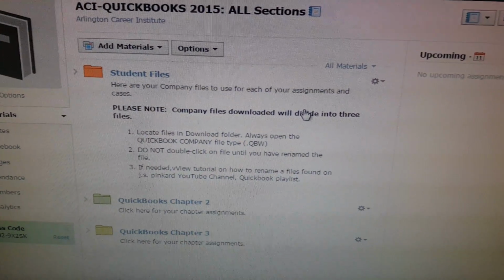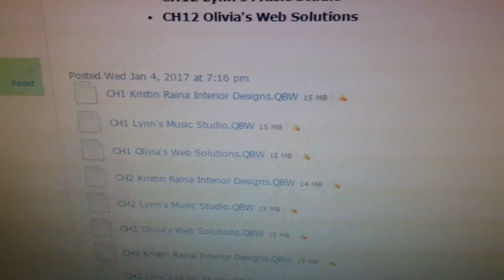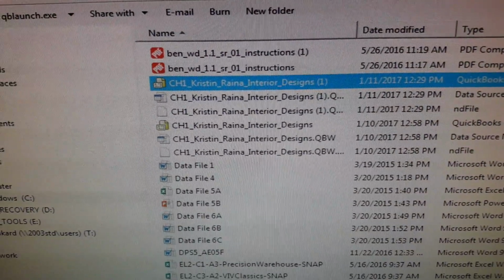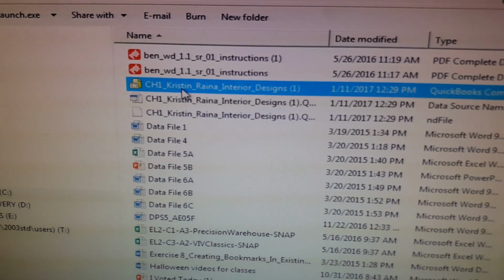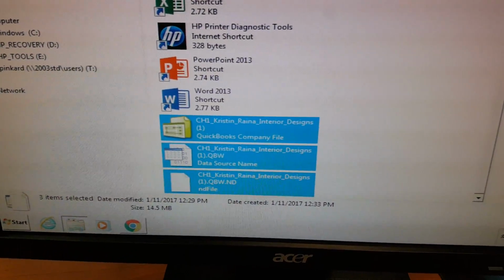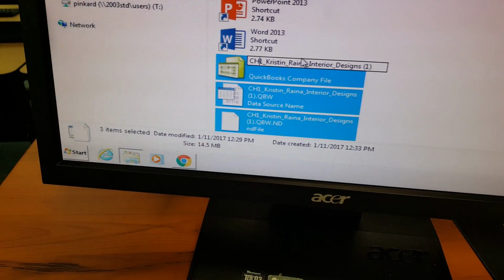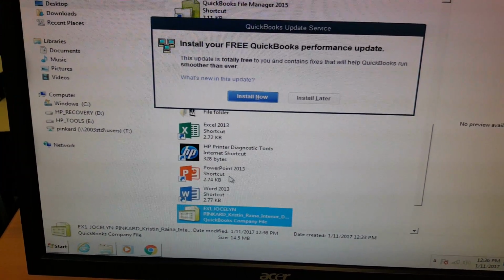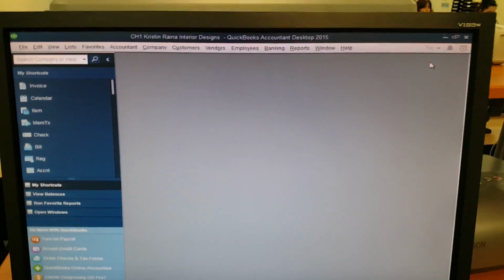QB Chapter 1 Copying and Renaming Company Files Part 1 of 3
This is one of three(3) videos that instructs on how to copy and rename QB company files.